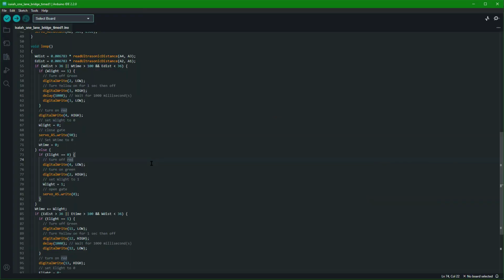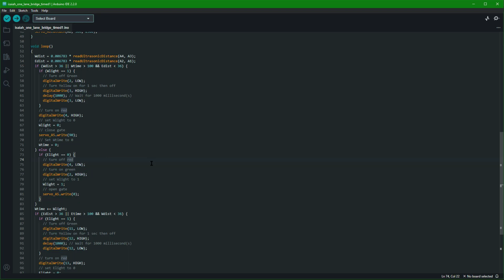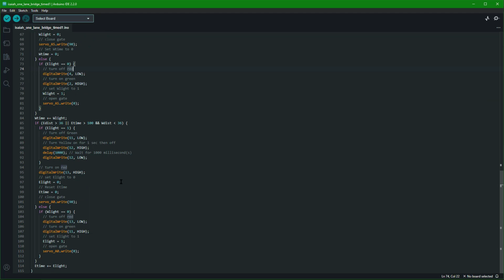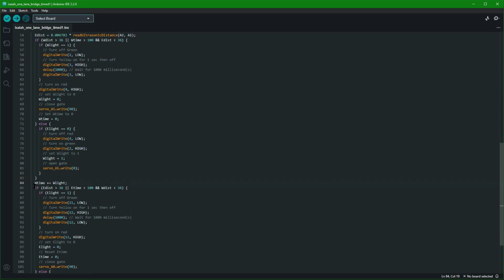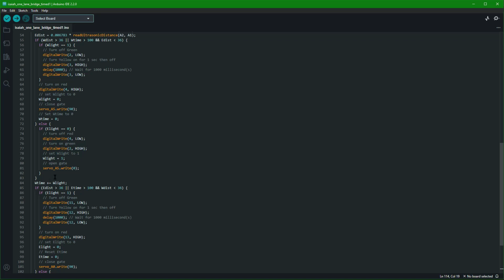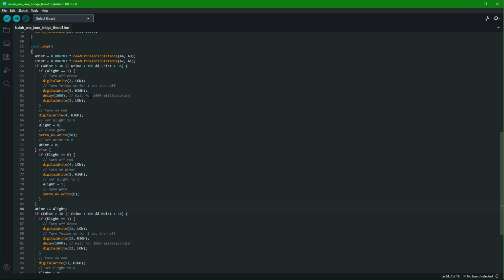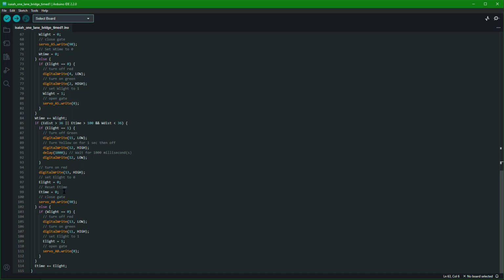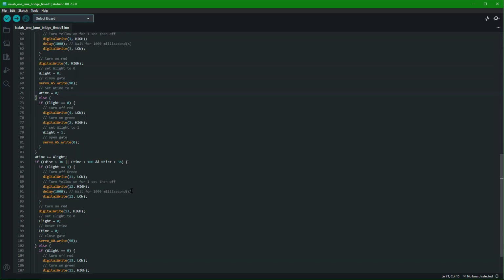One-Lane Bridge, Timed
A brief demonstration of our one-lane bridge, with added traffic light timer.
Isaiah Madrid
ENGR 1110 Fall 2023
Northern New Mexico College
25. September 2023